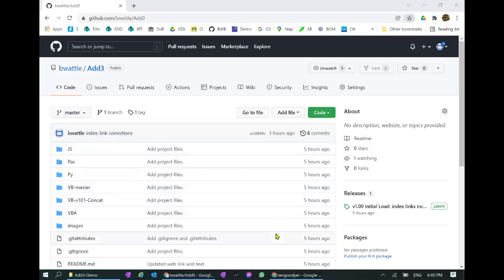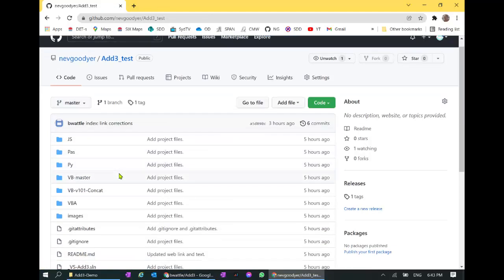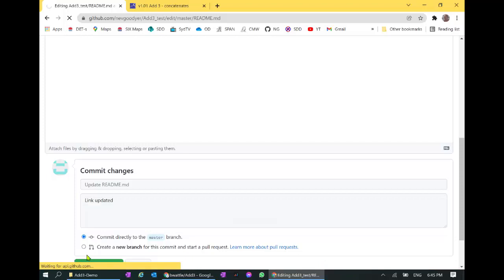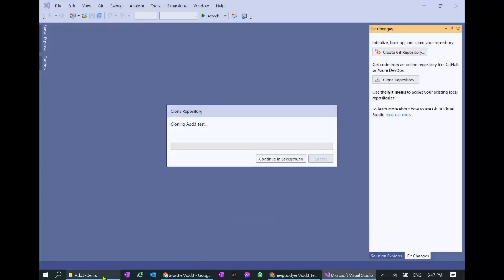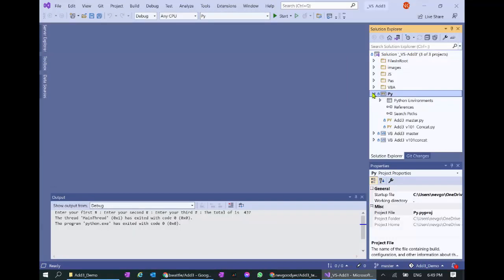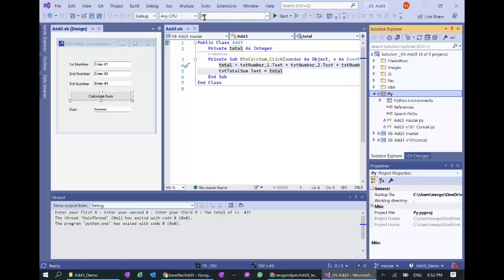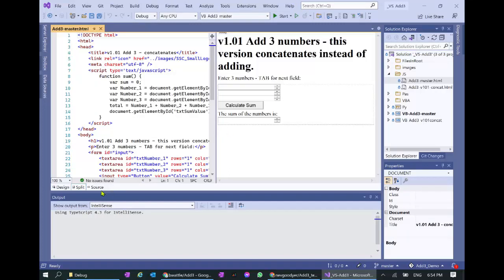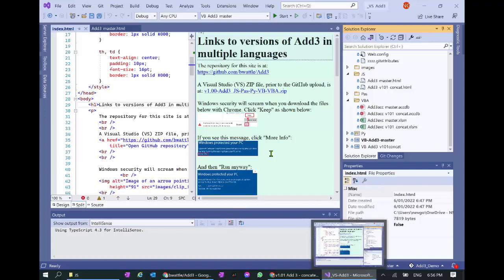Add3: Clone a GitHub repository, host the index page and download to Visual Studio 2022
is cloned to a personal account. The index file is hosted on GitHub pages, the link on the "Readme" page is updated with changes viewed in "commits" and then the whole site is downloaded to VS 2022. Word documents are available at the address above.
Key points in the video:
0:15 Open windows - 2 chrome browsers and Windows File Explorer open to a blank OneDrive folder
0:35 "Import" (clone) to a public repository in your account
2:00 Overview of the different language folders in the project
2:35 Host the site using the index.html
3:50 Updating the link to the hosted site in "Readme". View the changes in "Commits"
5:20 Download the new repository to Visual Studio 2022.
7:15 Files appearing in the File Explorer OneDrive empty folder
7:25 Switch between Folder and Solution views in Visual Studio
7:55 Overview of folders which are "Project" and which is the current "Startup". Run the Python file
9:35 Make the VB Master the "Startup Project"
11:35 Back in File explorer, go to the debug folder to see the exe file, it comes in as the project compiles
13:00 View Pascal code
13:20 View JavaScript with Design, Split and Source. Run in Chrome from File Explorer
15:00 Root files with index and VBA files